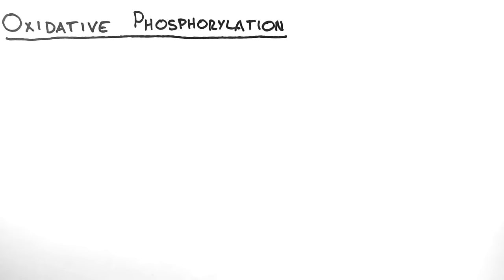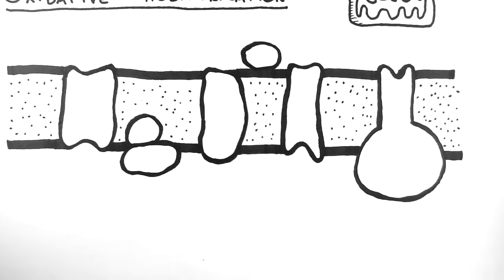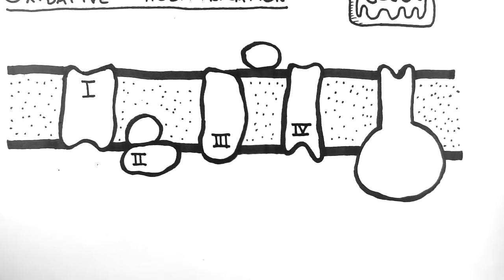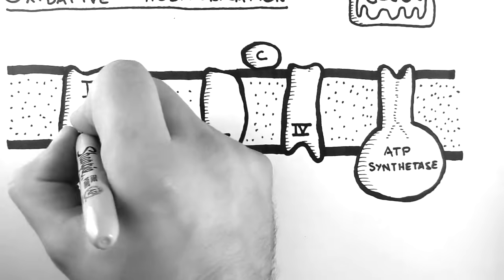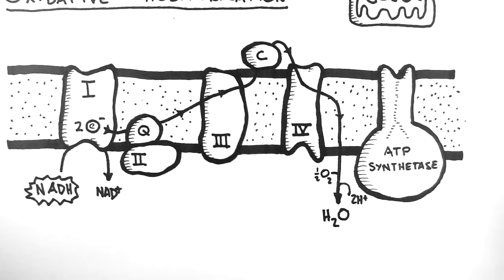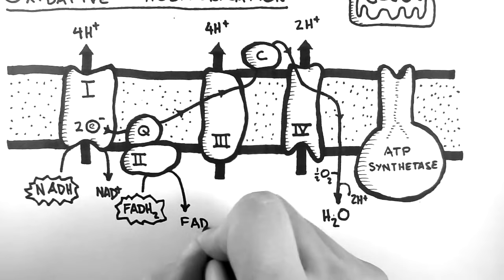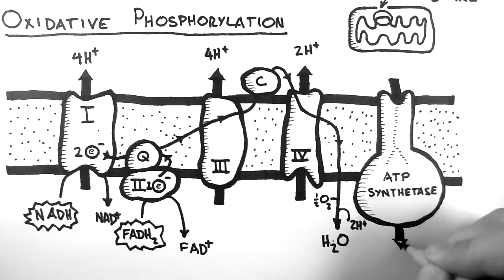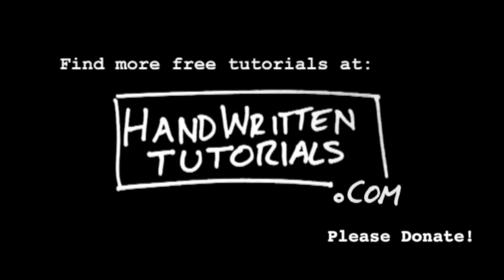Cellular Respiration 5 - Oxidative Phosphorylation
- This tutorial is the fifth in the Cellular Respiration series. This tutorial provides an overview of Oxidative Phosphorylation, in particular the Electron Transport Chain. For more entirely FREE tutorials and the accompanying PDFs